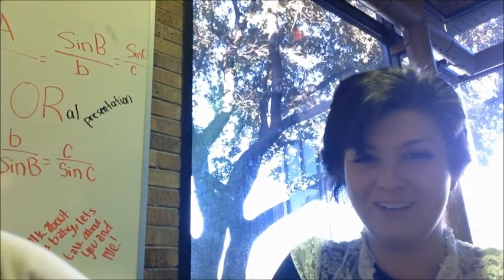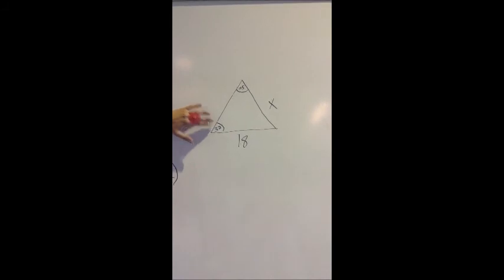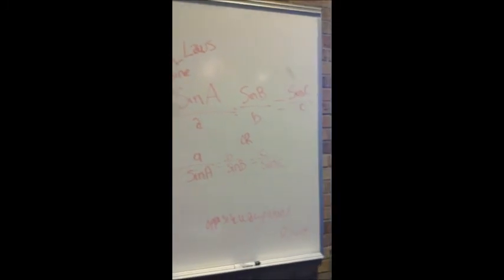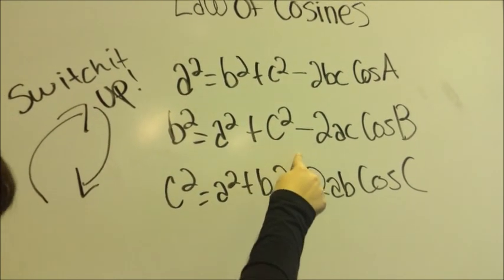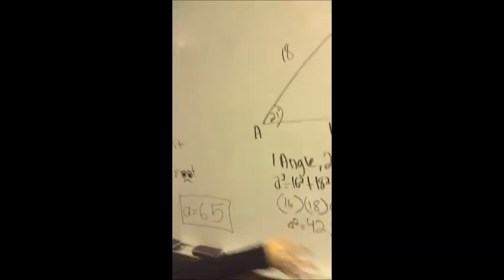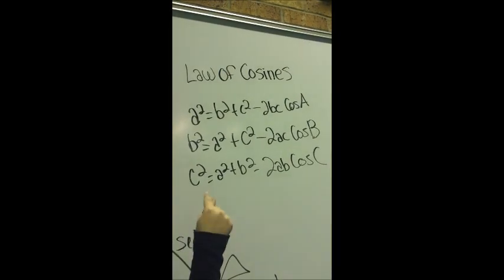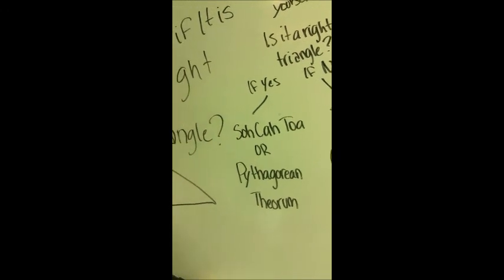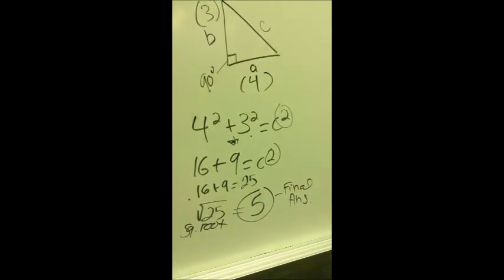Slightly Smarter Than the Average Bear, Sines and Cosines Project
Pre-Calculus Project on Sines and Cosines